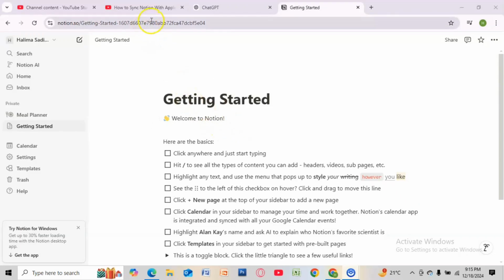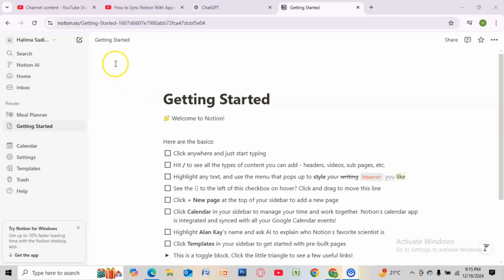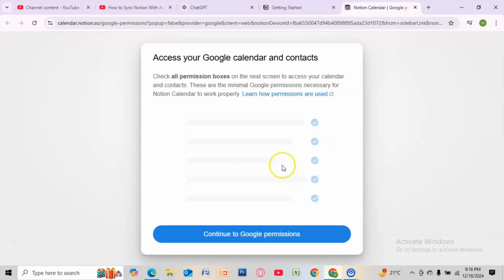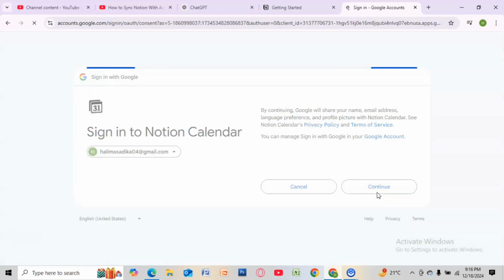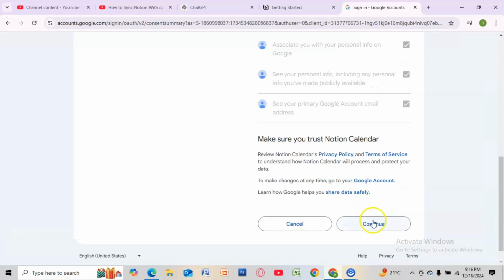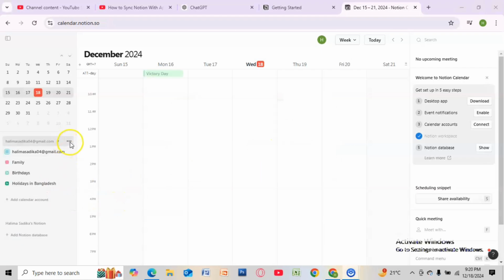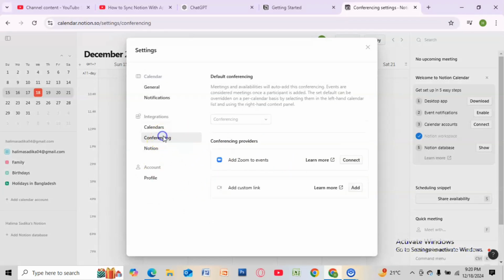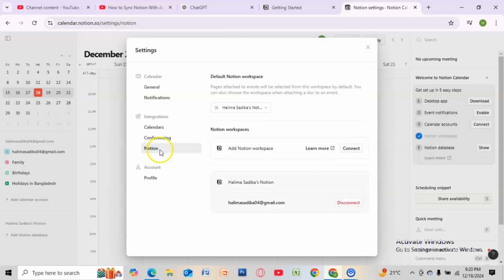How to Sync Notion With Apple Calendar Properly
How to sync Notion with Apple Calendar seamlessly! 📅🔗 Stay organized by linking your Notion tasks and events with Apple Calendar. This tutorial is perfect for boosting productivity.